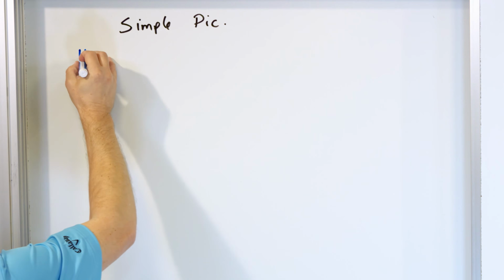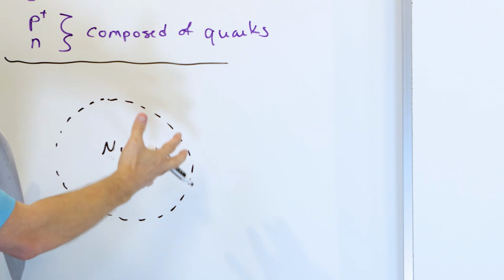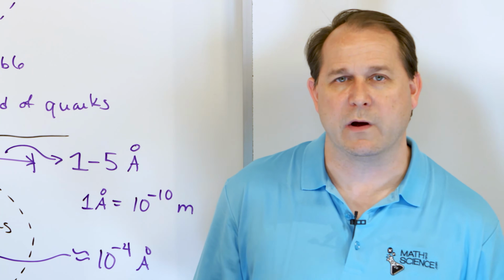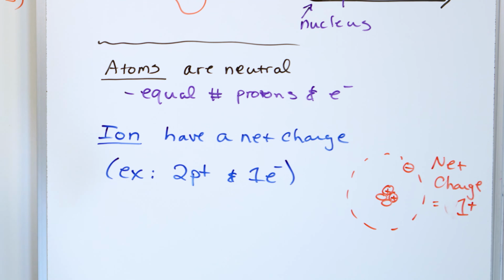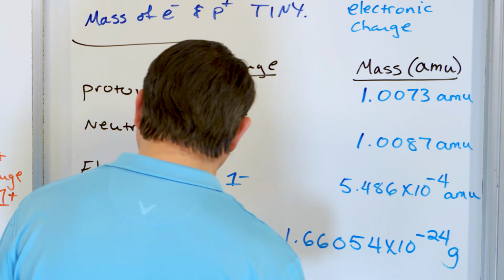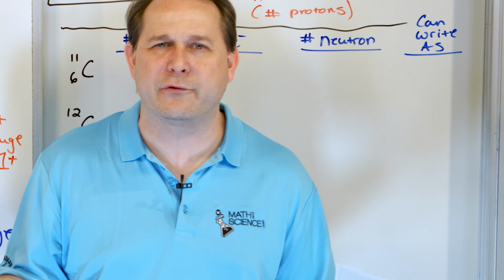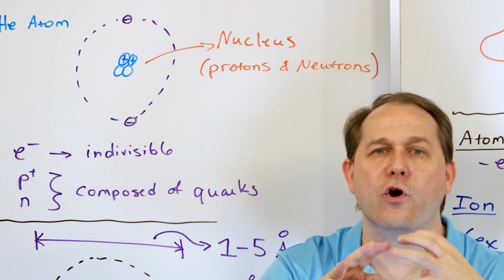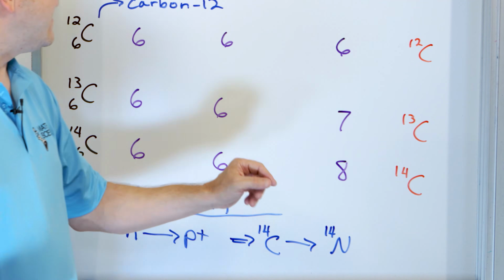Atomic Number & The TRUE Structure of the Atom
In this video, we explore the essential concepts of atomic structure, atomic number, and ions, providing a comprehensive understanding of the building blocks of matter. Join us as we break down these foundational ideas in chemistry and how they relate to the properties of elements.

We start by discussing atomic structure, detailing the composition of atoms, which consist of protons, neutrons, and electrons. You'll learn about the arrangement of these particles within the atom, including the nucleus's role and the electron cloud surrounding it.

Next, we introduce the concept of atomic number, which defines the identity of an element. We explain how the atomic number is determined by the number of protons in an atom and how this number relates to the element's position on the periodic table. Understanding atomic number is crucial for identifying elements and their chemical properties.

We also delve into ions, which are atoms that have gained or lost electrons, resulting in a net positive or negative charge. We’ll discuss how ions are formed and their significance in chemical reactions, electrical conductivity, and biological processes.

Through clear explanations, visual aids, and engaging examples, this video aims to demystify atomic structure and the formation of ions, making these concepts accessible and relatable. Whether you’re a student, a science enthusiast, or someone looking to refresh your knowledge of chemistry, this video offers a solid introduction to the fundamental aspects of atomic theory.

Join us as we unravel the intricacies of atomic structure, atomic number, and ions, and discover how they shape our understanding of the material world!